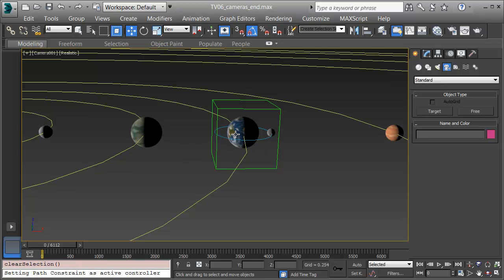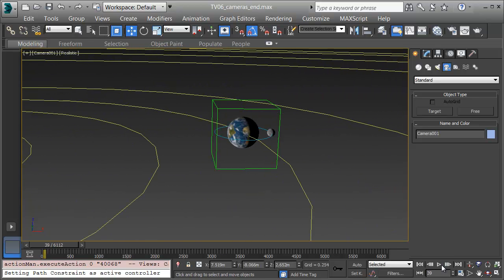Solar System: 3dsMax Technical Video Summary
This is a summary of the technical videos that demonstrated how to create a solar system model using Autodesk 3dsMax software.